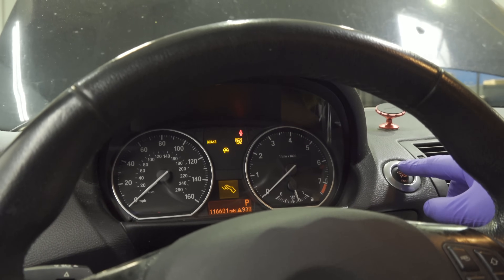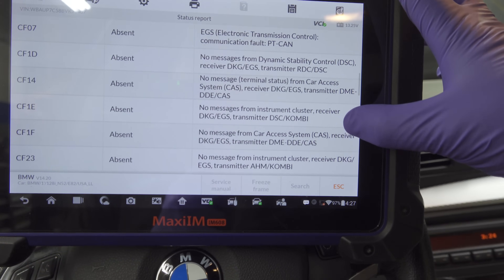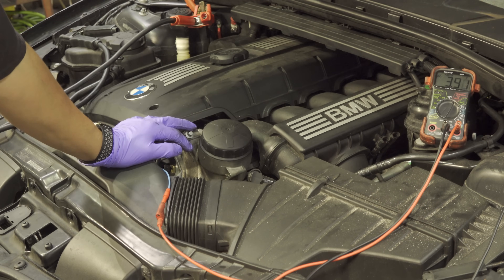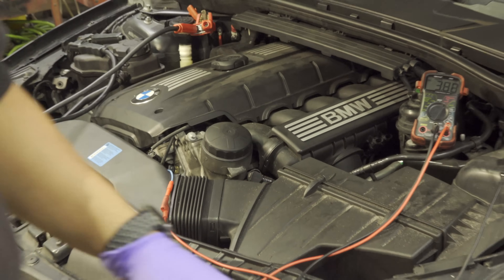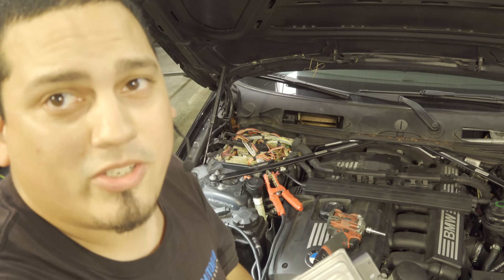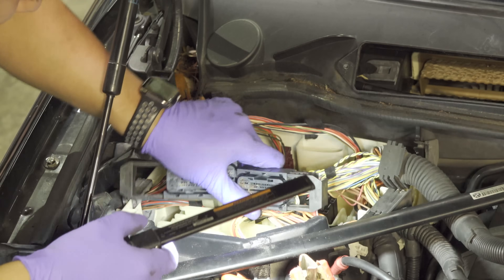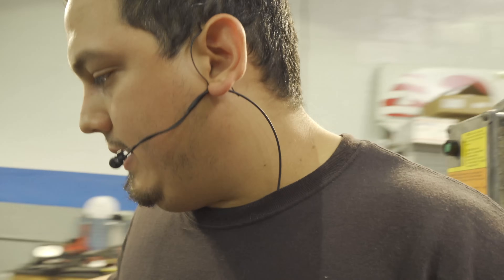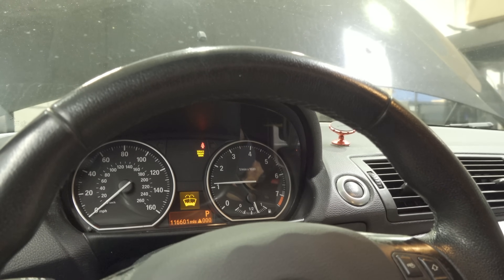2011 BMW 128i E82 N52K - CRANK NO START DIAG AND FIX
Today we are diagnosing and fixing a crank no start concern on a 2011 BMW 128I E87 N52K.

Facebook.com/supermariodiagnostics